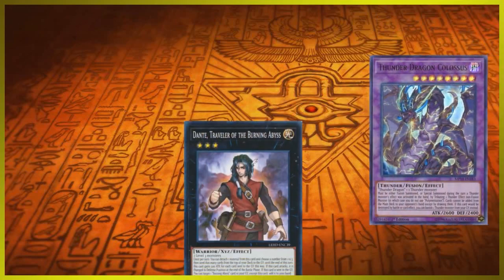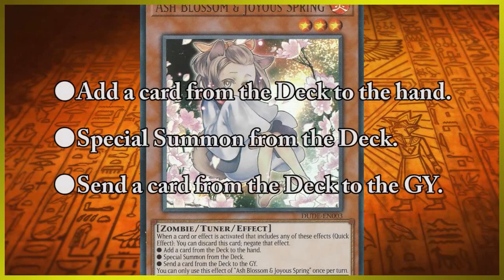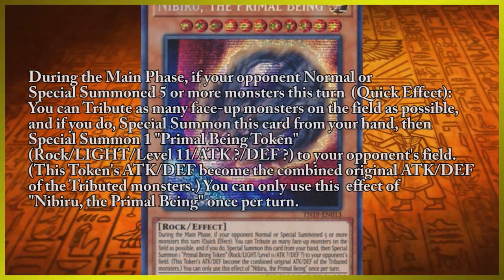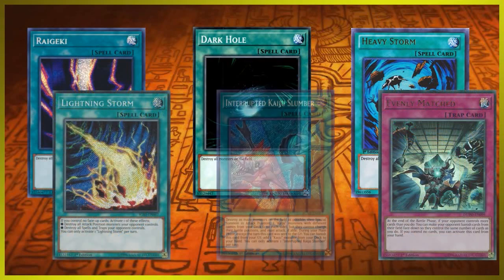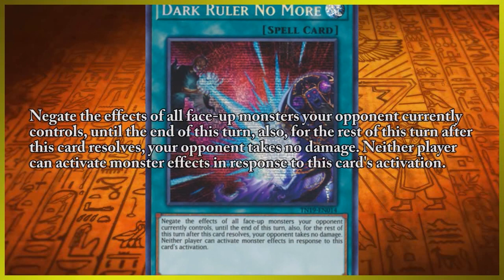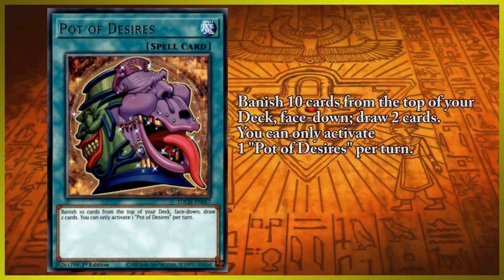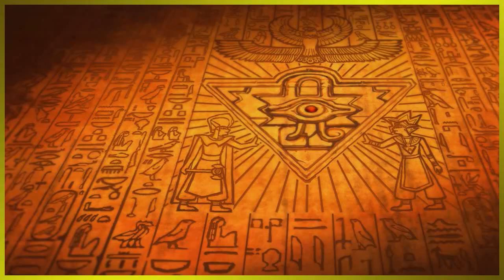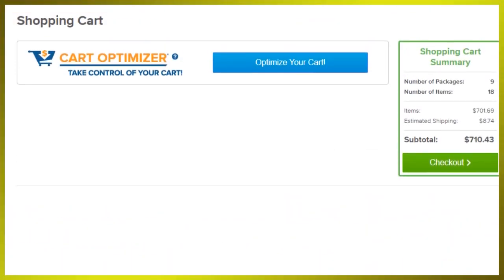Casually Explaining Competitive Cards | Casually Explaining Yu-Gi-Oh!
Austin tries to make his Dark Scorpion deck better.

Credit:
Camera - Austin, Kevin
Actor - Austin, Kevin
Quality Control - EoleNoveau, Persiangriffin

Amelda's View - Yu-Gi-Oh! Duel Monsters Sound Duel
Duel Tutorial - Yu-Gi-Oh! Duel Monsters Saikyou Card Battle
Izayoi Battle - Yu-Gi-Oh! 5D's Sound Duel
Duel Normal - Yu-Gi-Oh! ARC-V Tag Force Special
BGM #02 - Yu-Gi-Oh! - The Sacred Cards
Magician of Darkness - Yu-Gi-Oh! Duel Monsters Sound Duel